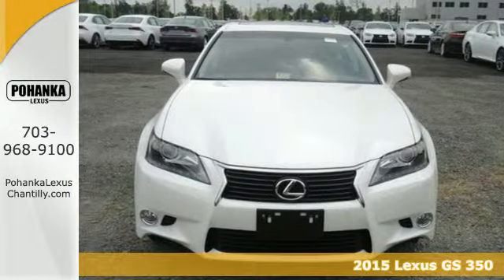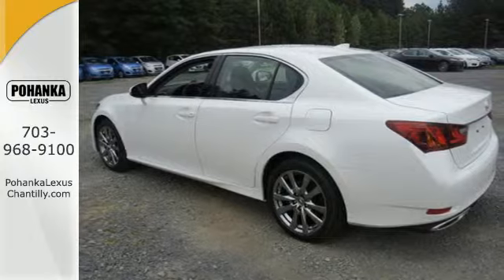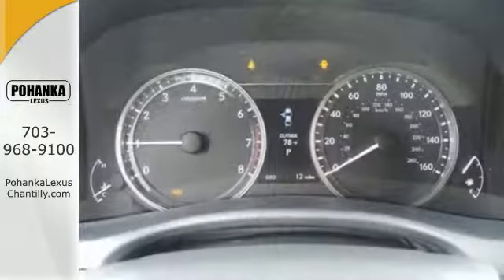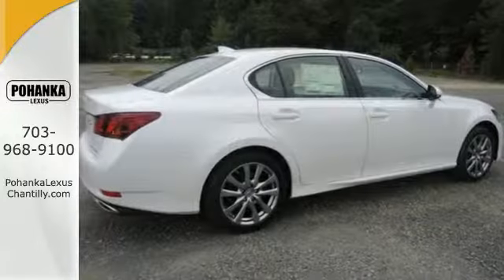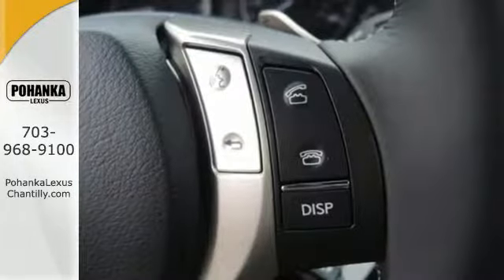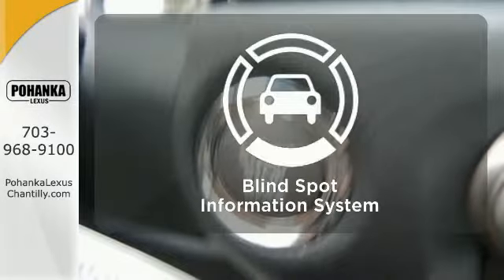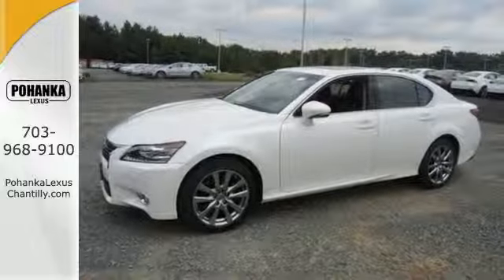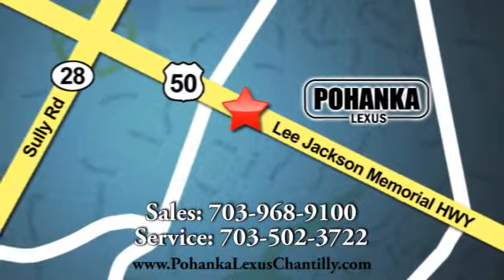New 2015 Lexus GS 350 Chantilly VA Washington-DC, MD GSFA07622 - SOLD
Year: 2015
Make: Lexus
Model: GS 350
Trim: 4dr Sdn AWD
Engine: L 6 Cyl.
Color: Starfire Pearl
Interior: Black
Stock #: GSFA07622
VIN: JTHCE1BL5FA007622

Address:
13909 Lee Jackson Memorial Hwy